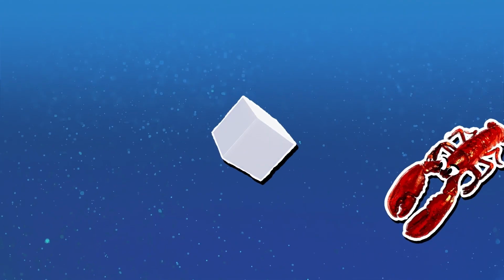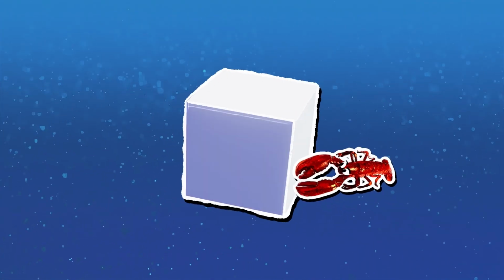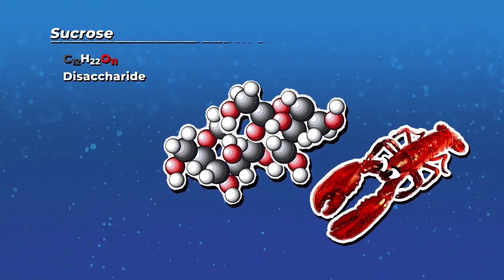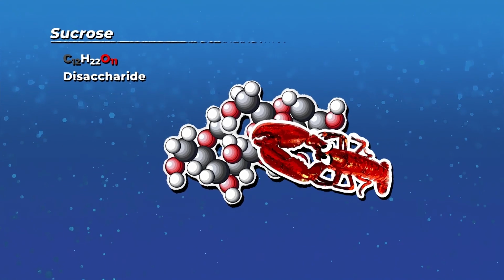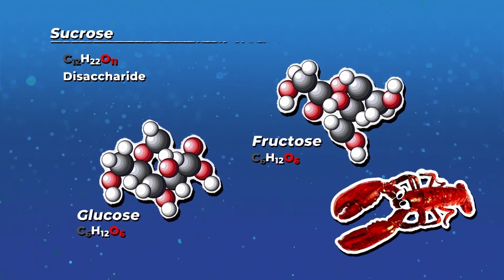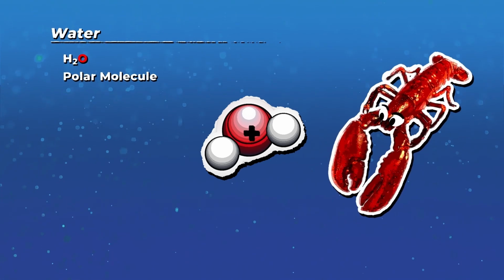Unlocking Science / Official Clip / Focusing on Concentration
Focus on concentration with Mr. P on this episode of Unlocking Science.

Watch all episodes of Unlocking Science on Answers.tv.

Answers.tv is a worldwide Christian-based streaming service offering live and on-demand original content from Answers in Genesis, the Ark Encounter, and Creation Museum; as well as content from other worldwide ministries like Billy Graham Evangelistic Association, Bob Jones University, Grace Relations,  Living Waters, and more.